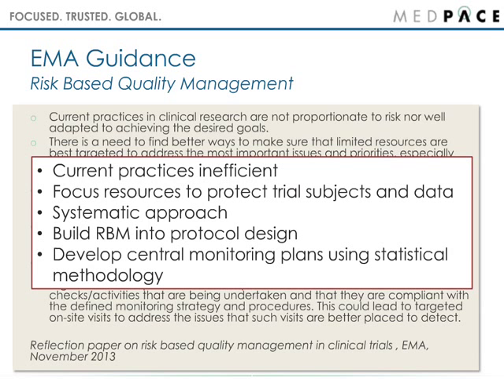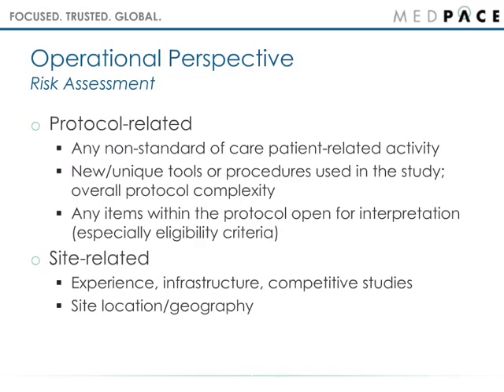Sponsors CROs and Risk Based Monitoring Getting Aligned for Success clip11